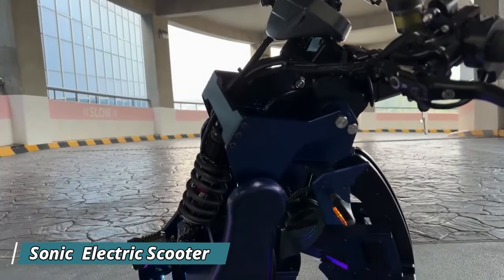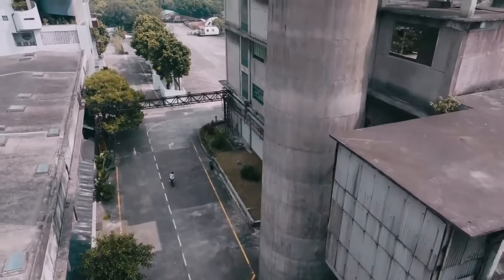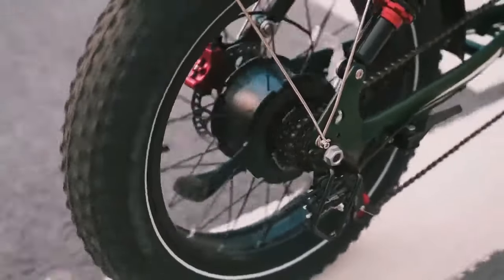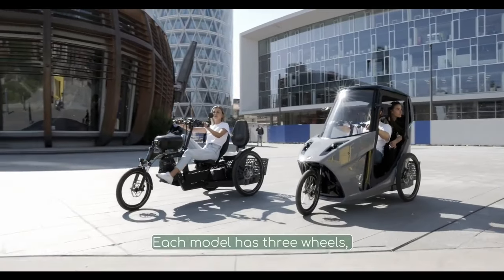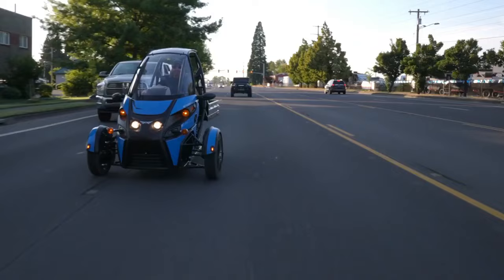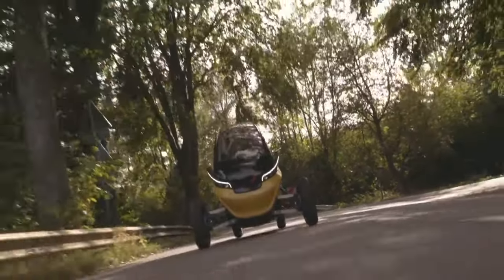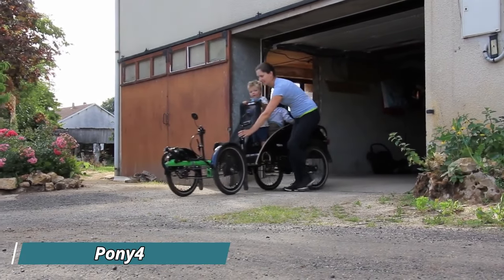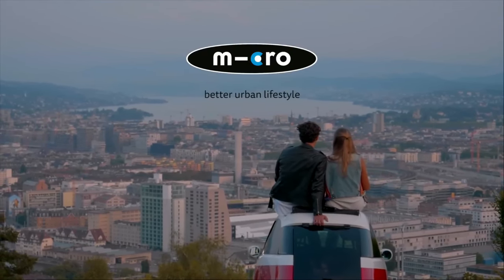20 INCREDIBLE INVENTIONS THAT WILL BLOW YOUR MIND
20 INCREDIBLE INVENTIONS THAT WILL BLOW YOUR MIND

●▬▬▬▬ CHAPTERS ▬▬▬▬●
00:00 - Intro
00:13 - Sonic  Electric Scooter
01:22 - VOOK
02:25 - HappyRun G100 Ebike
03:35 - SMLRO-V3 Electric Bike
04:43 - MOVCAN V60 Electric Bike
05:39 - AMYET S8
06:43 - Hiriko
07:39 - Terraglide
08:47 - SubENG 2
09:51 - BIGNIU's 2024
10:46 - Gofunow
1142 - Arcimoto MUV
12:48 - EZP-TR10
13:55 - KG-MOTORS
14:56 - Triggo
16:02 - Rambler All Terrain
17:12 - EEC electric scooter
18:18 - Pony4
19:15 - Quadvelo
20:18 - Microlino